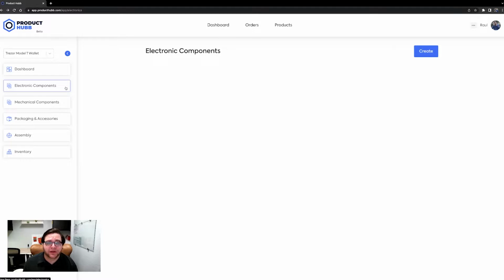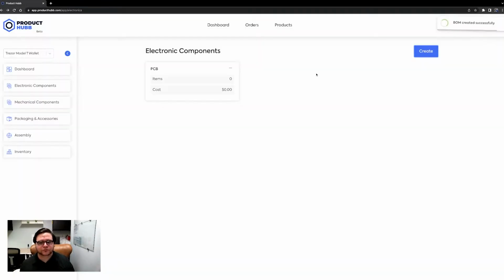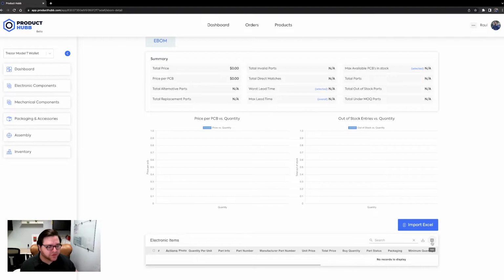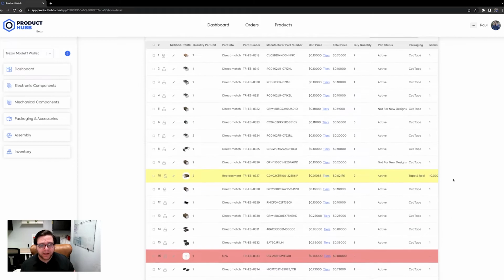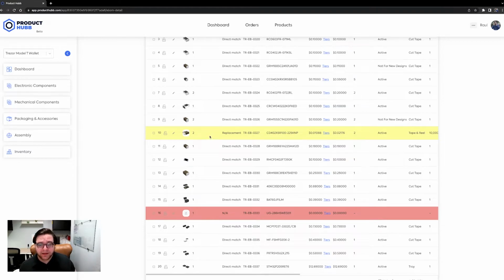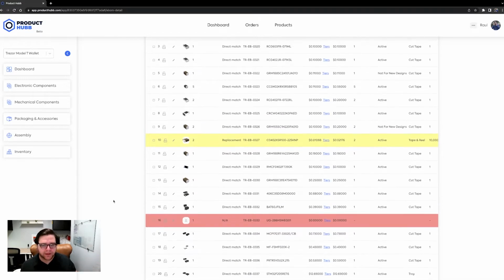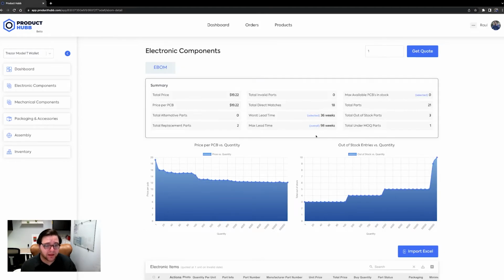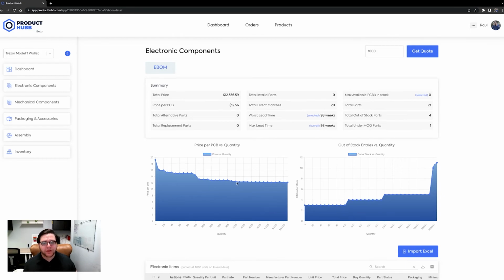Adding Electronic Components on Product Hubb | Tutorial Part 3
Welcome to a demo of the Product Hubb platform! Product Hubb makes manufacturing easy.

This video will cover how to add electronic components to your Product Hubb project. From motors to circuit boards to antennae,  electronic components are necessary for many products. Learn how to:
-create and name an electronic component
-add electronic items
-receive instant price and availability updates
-quote different order amounts to compare tiered pricing
-review flagged items